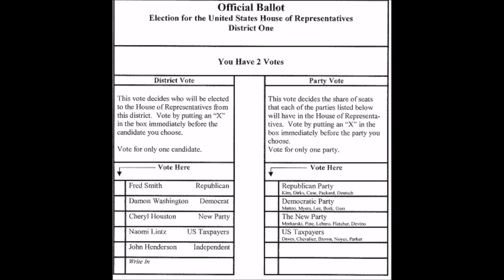Proportional Representation - pros and cons of different systems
In this video, I discuss a few different systems of proportional representation along with their strengths and weaknesses, leaving a conclusion on the best system for a later video. I discuss single transferable vote, open and closed party list, and mixed-member.

As I promised at the end of the video, here are the links if you want to buy my book "Stuff and Consciousness: Connecting Matter and Mind". Note - the website is no longer up!

The paperback version is available from Amazon

If you want to avoid Amazon altogether, you can buy the paperback version from other places including BOOKS etc.: